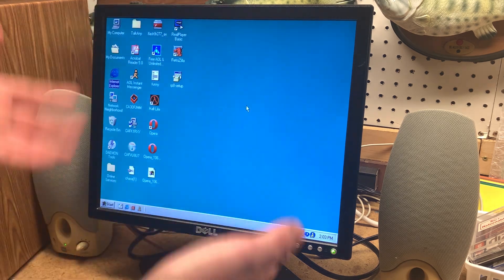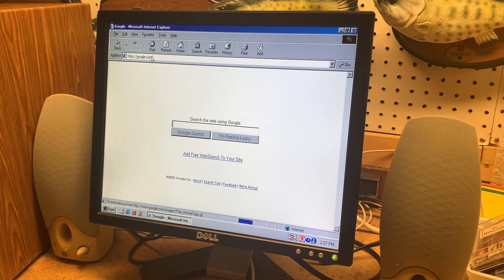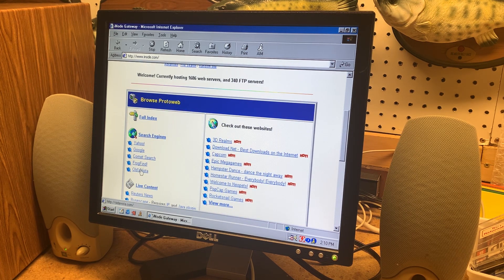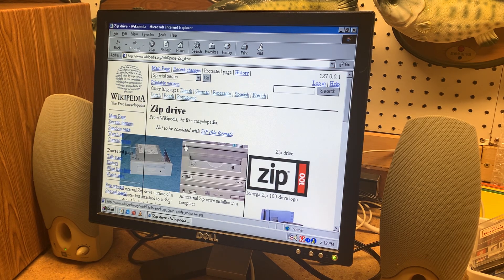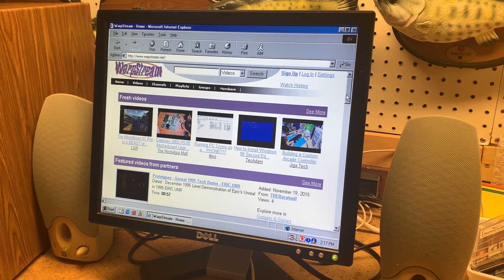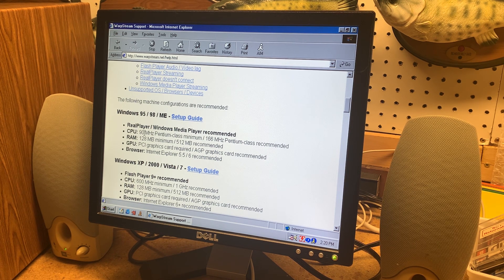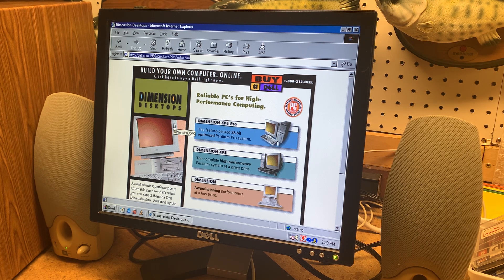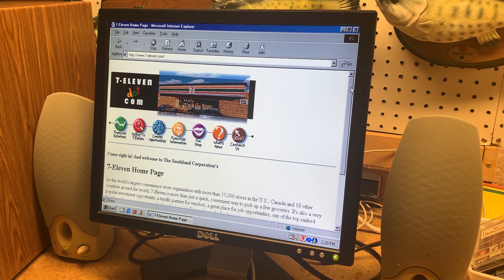Browsing the 90s Internet with Protoweb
Review of the computer used: I finally got a 90s computer!